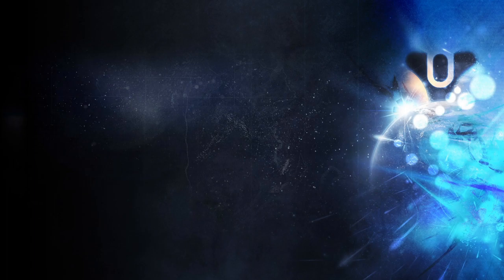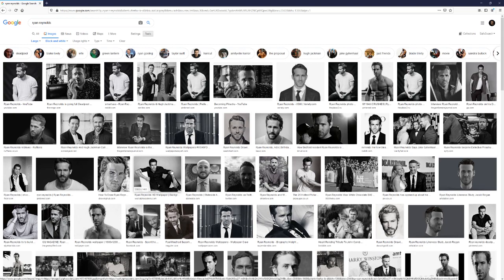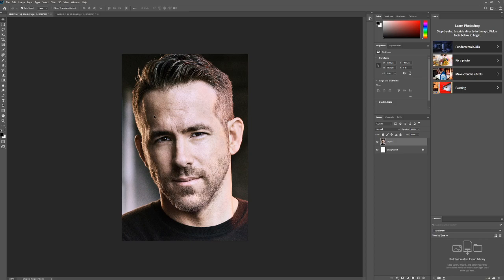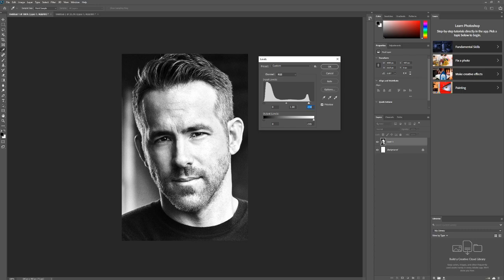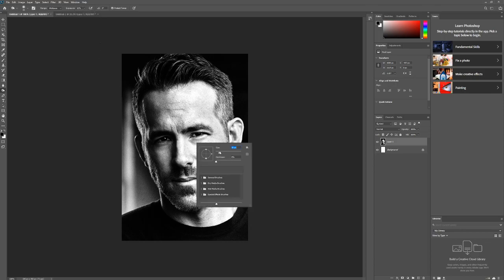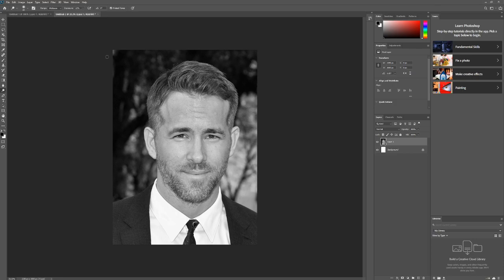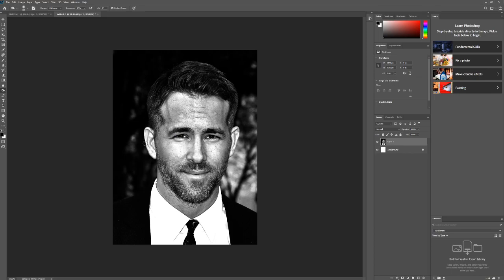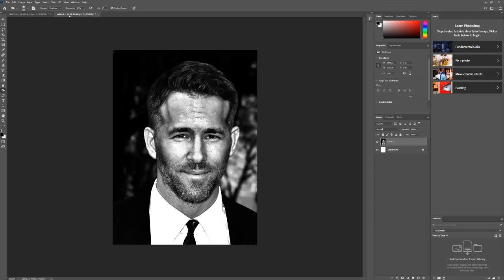Tattoo Tips: Using Photoshop to make your Reference better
A brief video to explain what I do when it comes to the reference i use in a tattoo. I hope you find some help in this. I was using 2020 version of Photoshop in this video, but earlier versions will work fine.